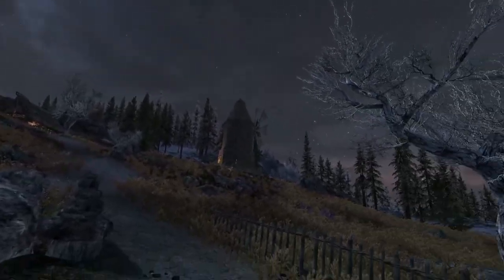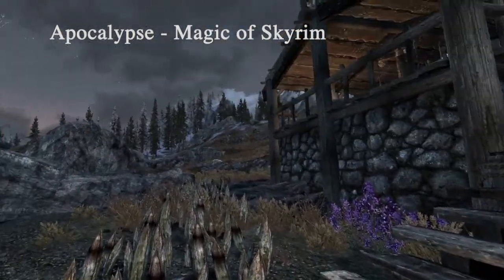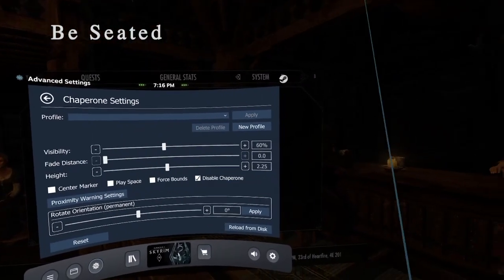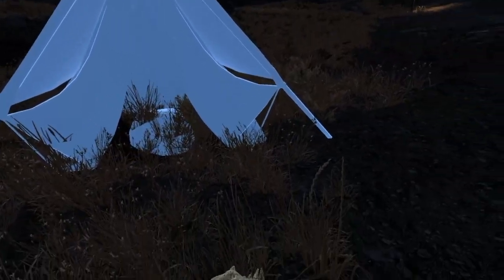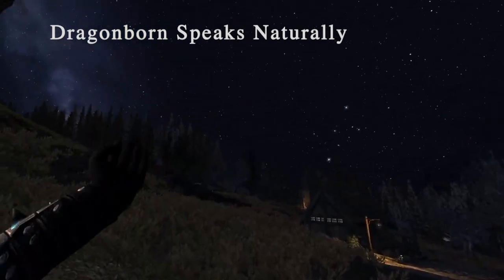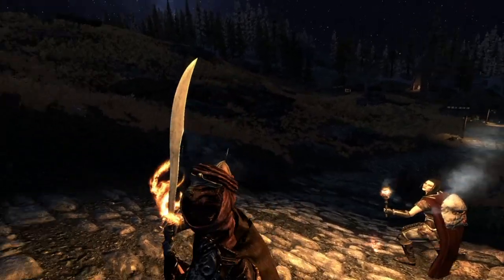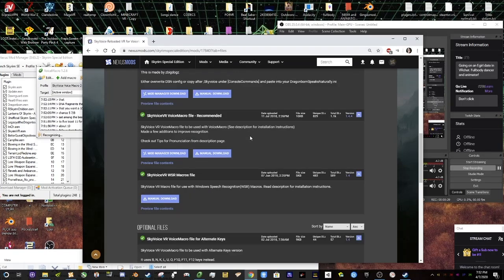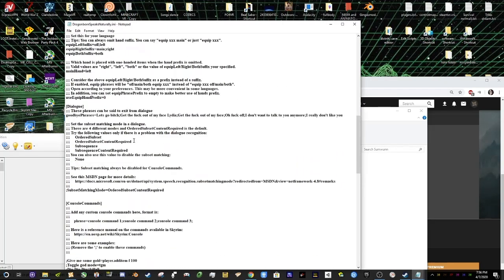The Best SkyrimVR Mods #1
Timestamps
Intro - 00:00
VRIK - 01:09
Simple Realistic Archery - 02:11
Apocalypse: Magic of Skyrim - 03:01
Haptic Skyrim VR - 04:32
Cinematic Fire effects HD - 05:20
Honed Metal - 06:06
Beautiful Whiterun/Cities - 07:05
Immersive World Encounters - 07:41
Be Seated - 08:11
Missives - 10:31
Skyrim Sewers 4 - 10:50
Hidden location info and more VR - 11:37
iNeed - 12:04
Campfire - 12:30
Earlier Health Warnings - 13:03
Dragonborn Speaks Naturally - 13:38
SkyVoice Reloaded VR (Shouts) - 16:42
Equip-able Map - 18:11
Hunterborn SE (Sense Direction) - 18:17
Immersive topographic war Map - 18:37
Auto Sneak and Jump VR (IRL Jumping) - 19:16
Duel Wield Block VR - 19:46
Weapon Throw VR - 20:01
Vigor (Parrying) - 20:35
Skyui+ mouse menu fix - 21:44
Twitch Plug - 22:23
Desktop and Tutorial about setting up voice mods for shouts - 22:40

I have a lot more mods I can go over if people are interested.

Console Command in dragonbornspeaksnaturally.ini.  - Tamriel is beautiful= taa hf .5

Vigor disable everything except for parrying

Not mentioned

And a lot more, Let me know if ya'll like this and I can make more.

Specs:
1080ti
i9 9900KS at 5GhZ
32 GB RAM
OG HTC Vive + Wireless adapter
Valve Index Controllers
Subpac M2X
3 vive trackers
ModMic Wireless